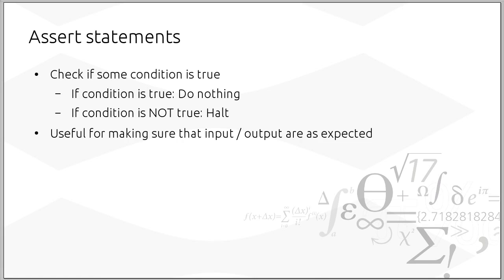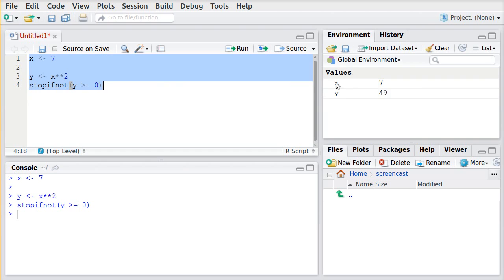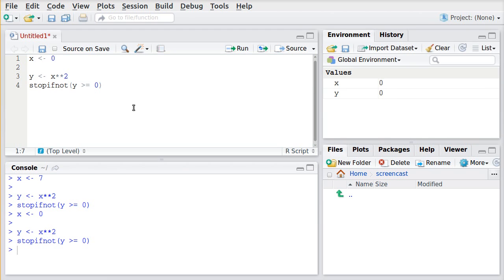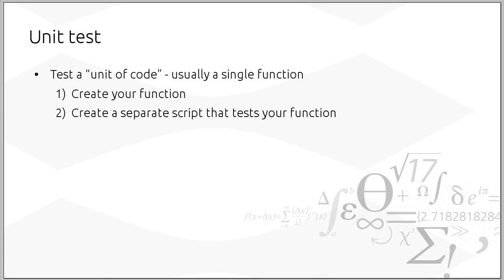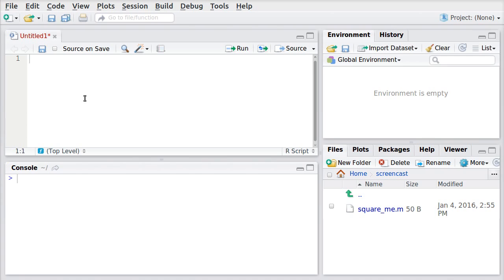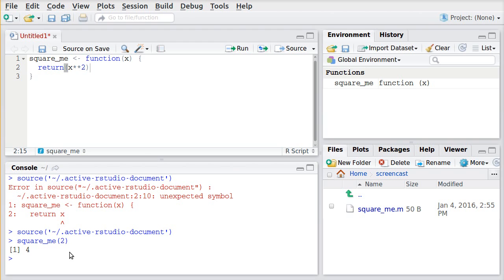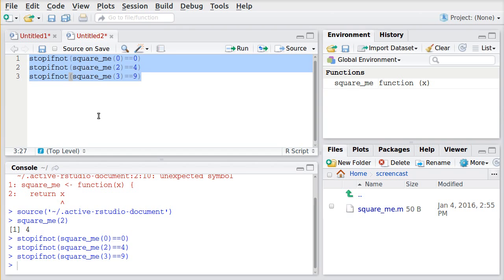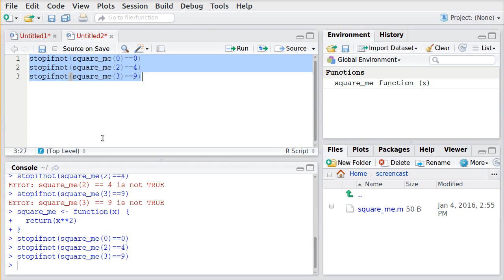Assert statements and unit tests (R)